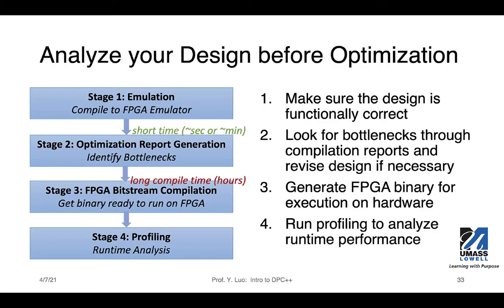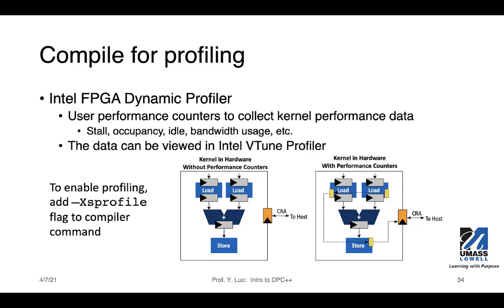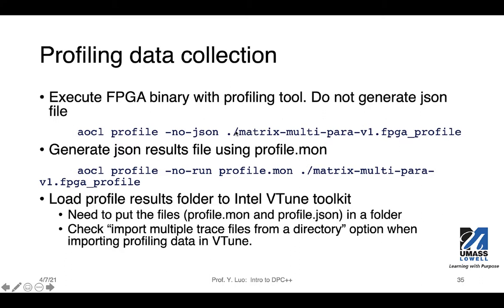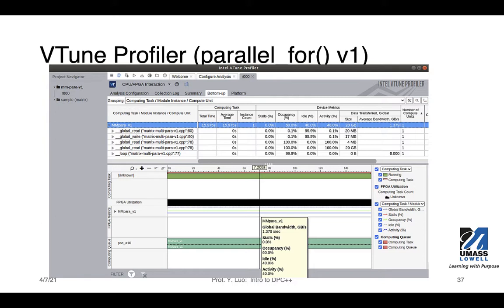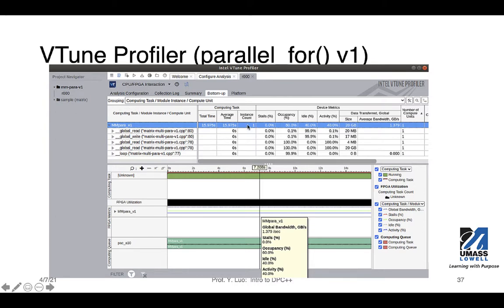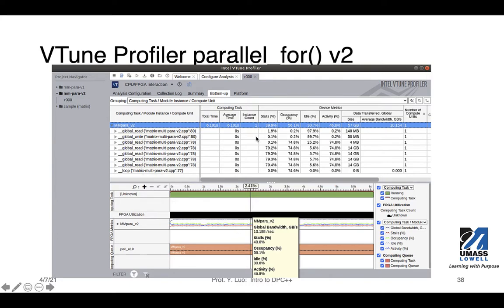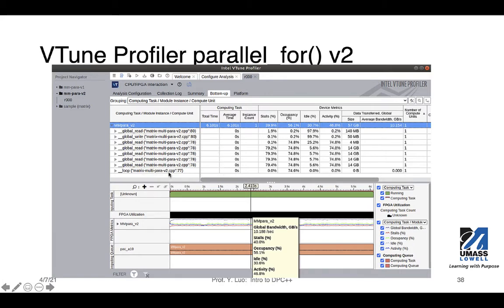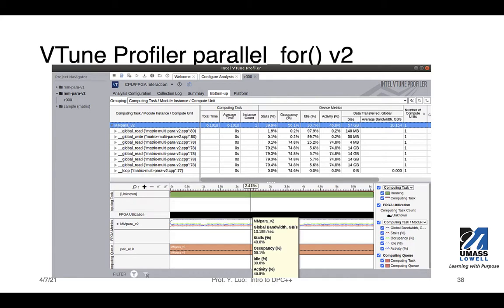DPC++ FPGA Design Analysis (II): Runtime Profiling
This video introduces DPC++ profiling and how to analyze run-time profiling reports using Intel VTune tool.